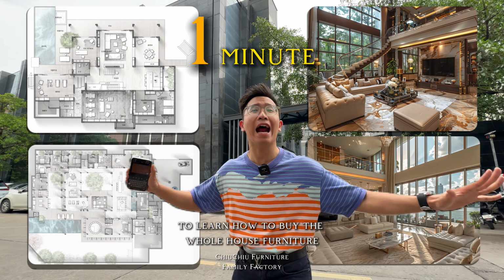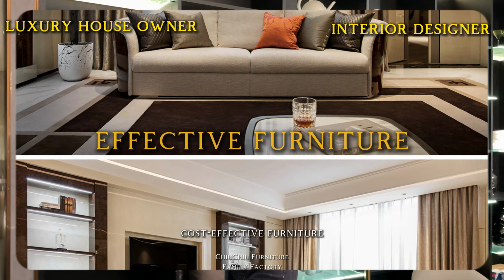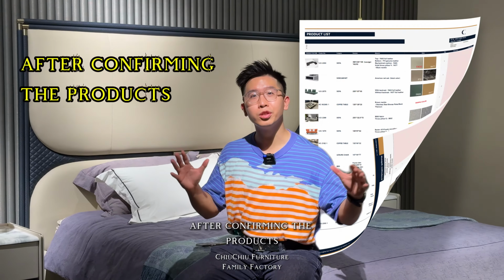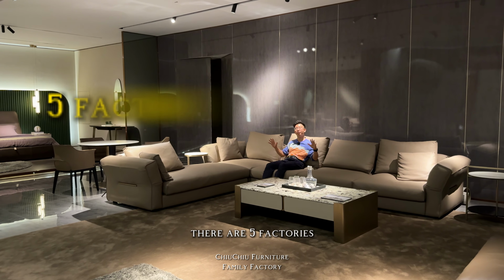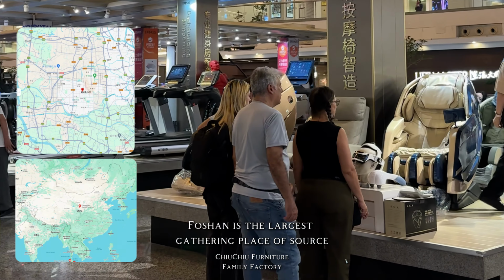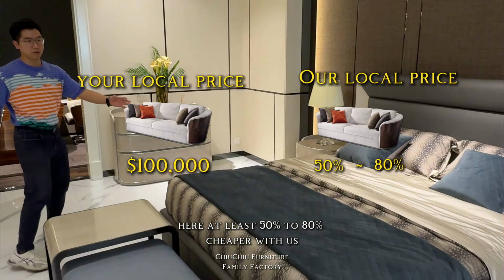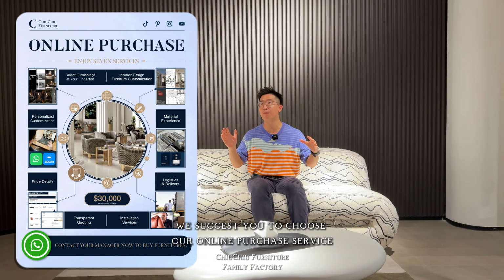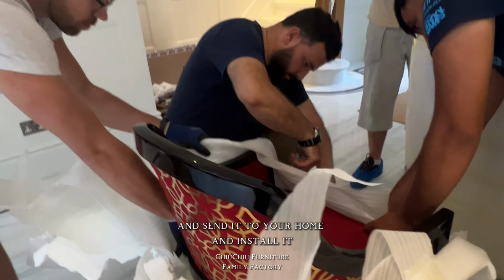🏡 Luxury Custom Furniture from Foshan Factory | Villa, Hotel & Project Supply Worldwide 🌍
Looking for a trusted China furniture factory for your luxury project?

ChiuChiu Furniture is your direct Foshan factory partner, delivering premium custom furniture solutions to over 50+ countries 🇦🇺🇫🇷🇮🇩🇬🇧🇺🇸🇸🇦🇦🇪

We specialize in:

✅ Villa Furniture Matching & Production
✅ Hotel FF&E / Modular Room / Turnkey Projects
✅ Bespoke Custom Furniture
✅ Interior Design Furniture Landing Service
✅ Global Project & Wholesale Partnership
✅ Foshan Furniture Tour & Procurement Support

✔ 30+ years manufacturing experience
✔ Family-owned Foshan factory
✔ One-Stop Premium Furniture Solution
✔ Design + Production + QC + Global Logistics
✔ Remote video inspection available
✔ Exported to 50+ countries worldwide

We are not a trading company.
We are your long-term manufacturing partner.

🏨 Perfect For:
• Luxury Villas
• Boutique & 5-Star Hotels
• Real Estate Developers
• Interior Design Studios
• Furniture Distributors
• Large-Scale Residential Projects

📐 How to Start Your Project
Simply send us:

• Floor plan / drawings
• Project quantity list
• Target timeline
• Destination country

Our team will provide a professional proposal.

⏱ Serious project inquiries only.
💼 Minimum order applies.